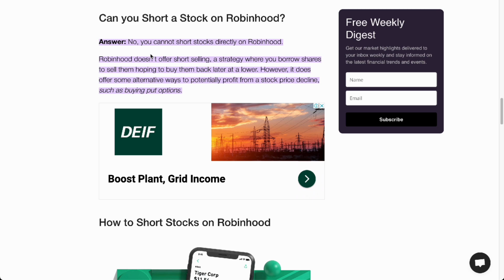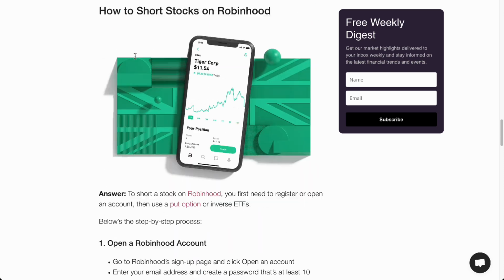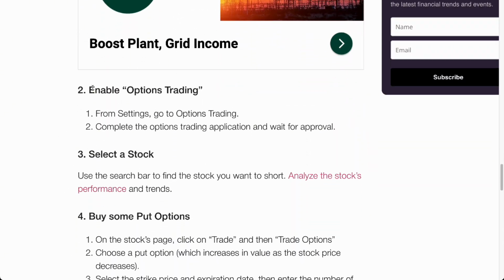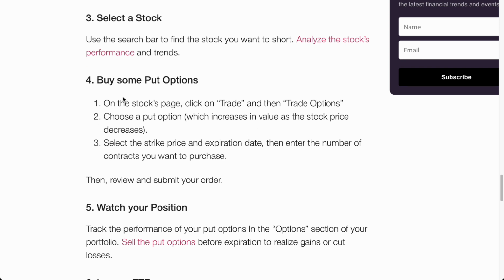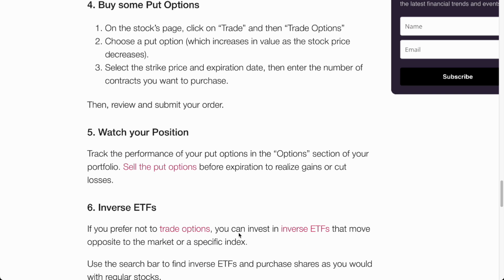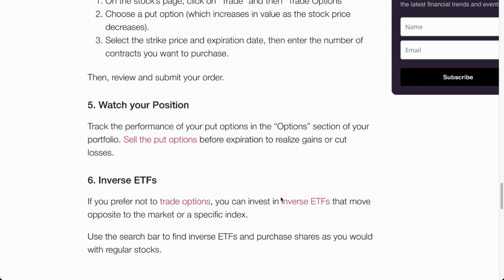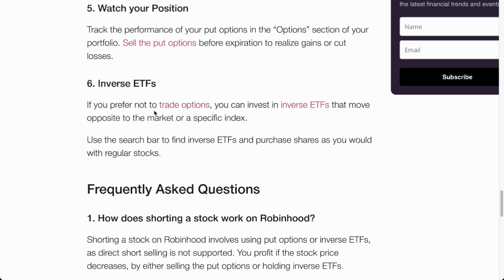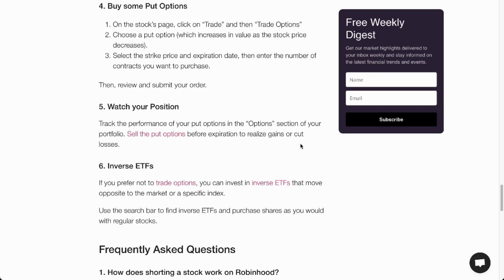Short A Stock On Robinhood | Tutorial (2025)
👉 In this tutorial, we will show you how to short a stock on Robinhood 📉 Learn how to take advantage of market downturns and make profits by shorting stocks on the Robinhood app 📈 Watch now to master the art of shorting stocks on Robinhood!